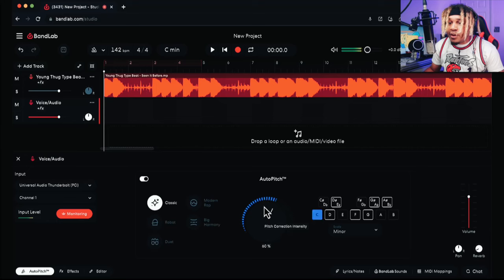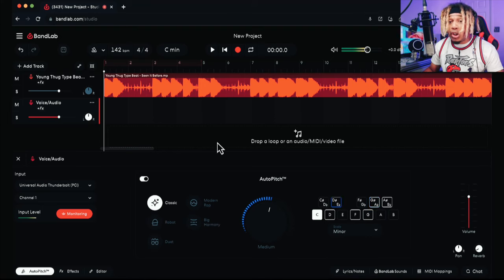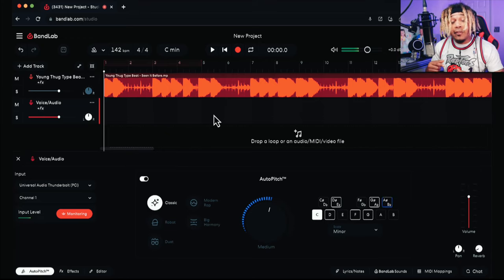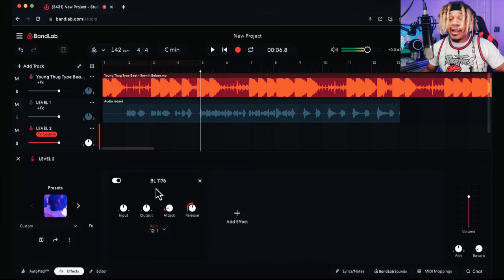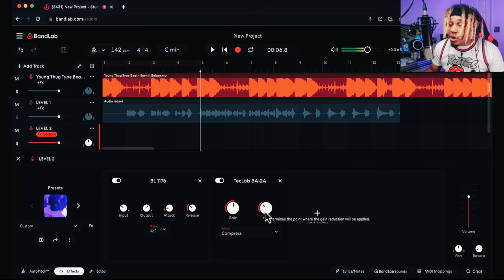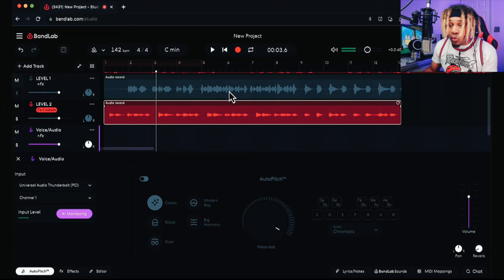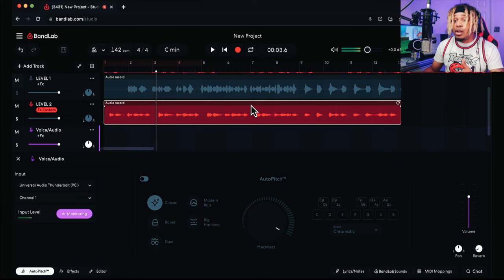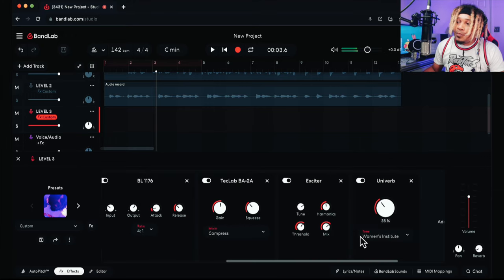3 LEVELS of BANDLAB RAPPERS // How to Use AUTOTUNE in BANDLAB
3 LEVELS of AUTOTUNE in BANDLAB // BANDLAB AUTOTUNE Tips 2023

in this video I'm going over the 3 LEVELS of USING AUTOTUNE in BANDLAB. Most BANDLAB artists can be broken up into 3 Different LEVELS: NOOB, INTERMEDIATE and BANDLAB LEGEND. Let me know what LEVEL you are on?

Mic Used - @LautenAudio 🎙️ 320

NOT 3 Levels of AUTOTUNE in BANDLAB, but BANDLAB Autotune Tips and Tricks, How To Use AutoTune in BANDLAB, BANDLAB AutoTune From ROOKIE to PRO.

about SKY

Sky Jordxn has an AUDIO PRODUCTION DEGREE from Full Sail University and has Industry Studio experience, working in the studio with artists like Gunna, Tokyo Jetz, Young Dro, Young Booke, London Jae, and others. Sky Jordxn’s channel consists of RECORDING/MIXING Tips, Vocal Melody Hacks (Songwriting Tips), Making Songs, iOS Recording Studio, and RAPPER Reacts videos - breaking them down to point out what makes songs work. Sky is here to help CREATIVES feel comfortable with creating whatever they feel is best for them. Sky is constantly improving and expanding the content so there’s content here for everyone who finds the channel. So if you’re new here on the channel, feel free to look around and discover what else you WILL like on the SKY JORDXN channel.